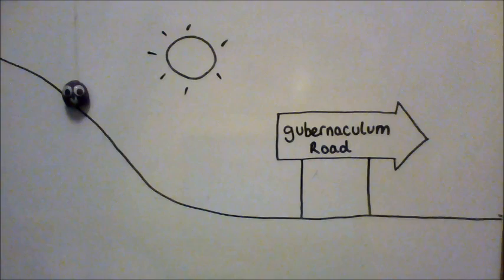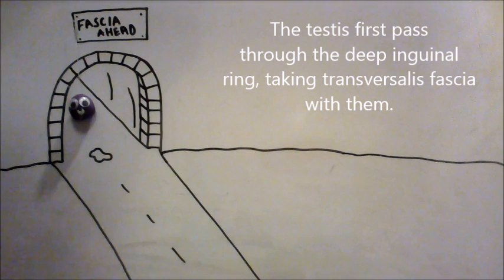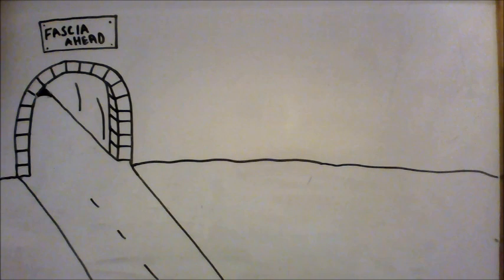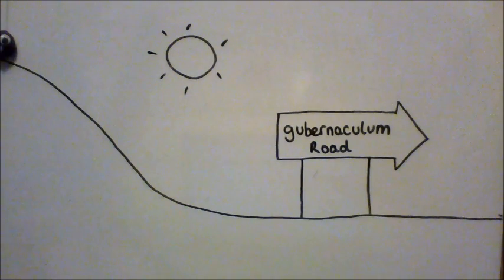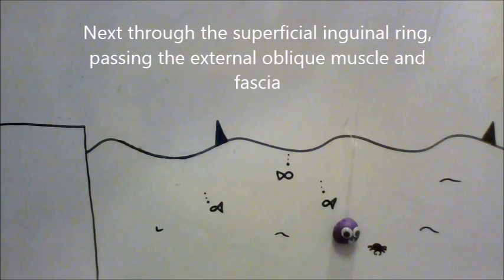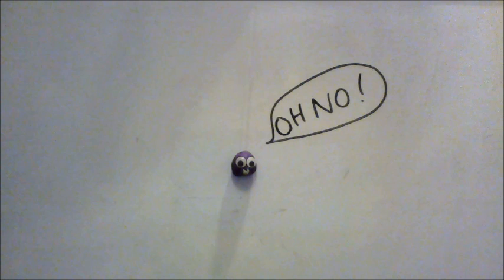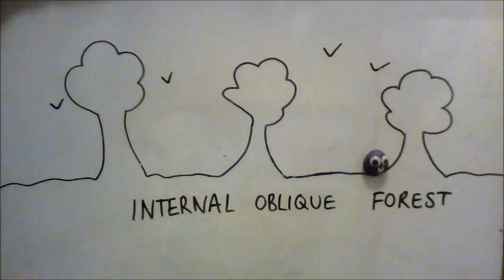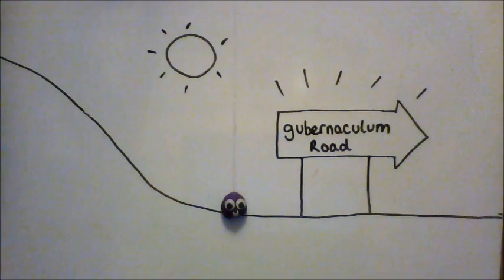Animation of Testes Descent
This short clip highlights the layers that the testis descend through in a fun and memorable way akin to the book 'We are going on a Bear Hunt' Except this is 'We are going on a Testes Hunt'. Made by Megan  Sambrook Smith and Georgina Thompson.